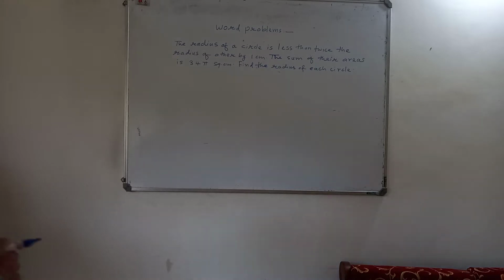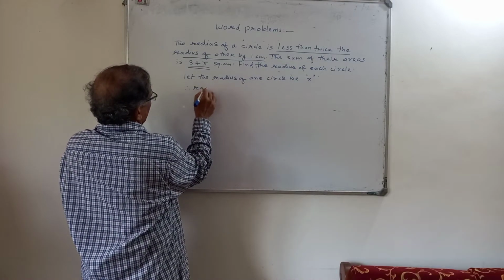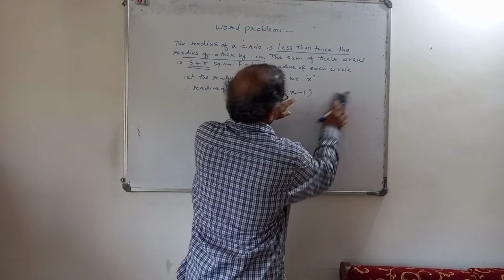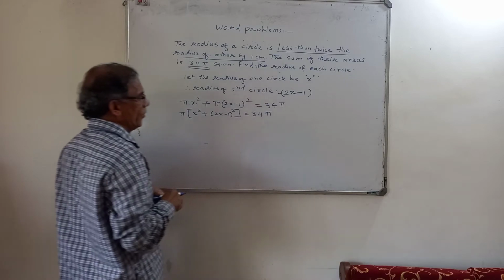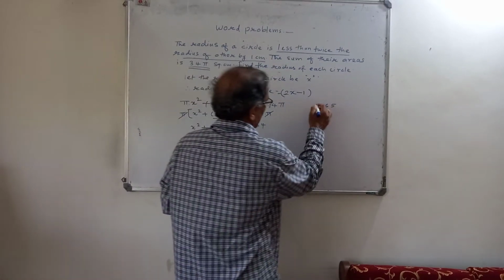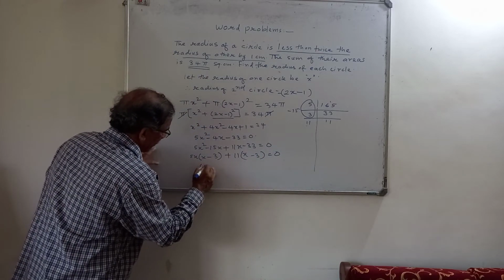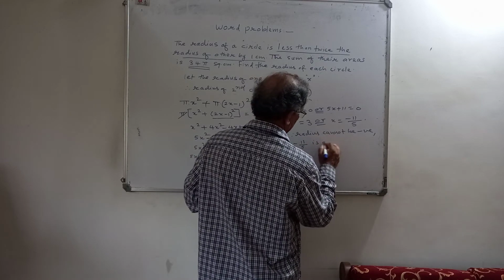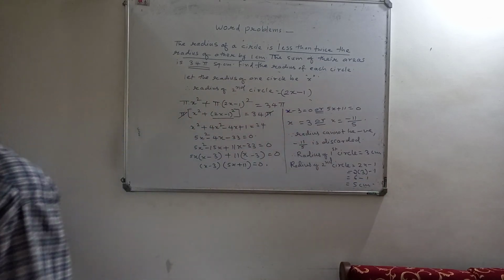Quadratic equations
Word problems